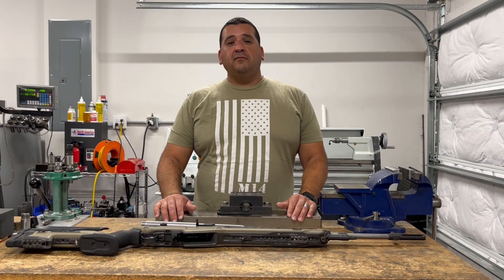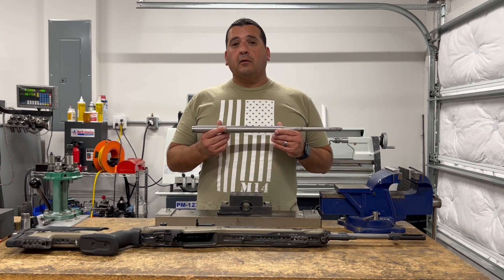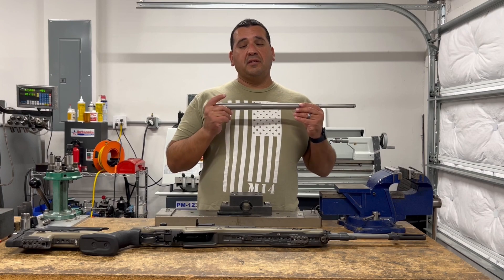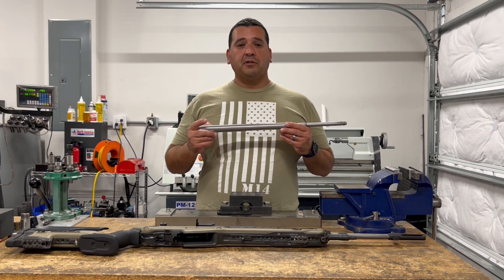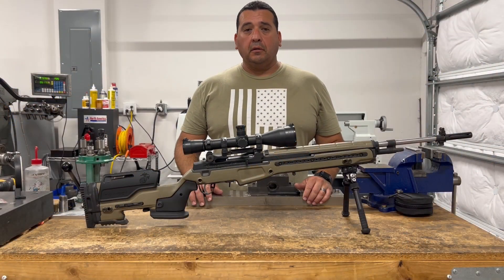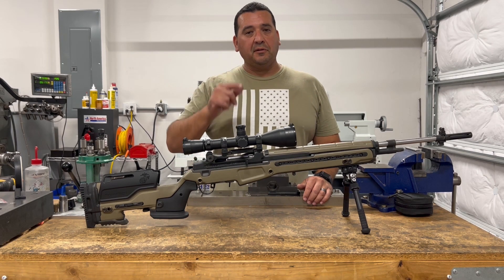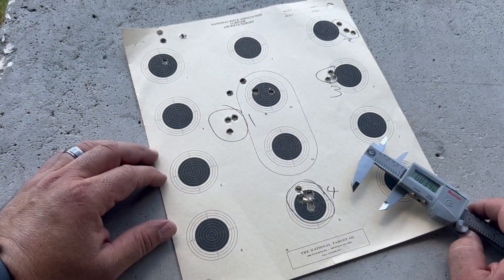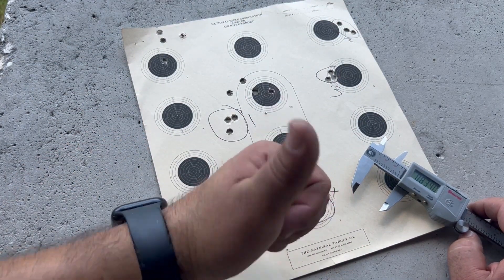Lothar Walther New US Made M14 Barrel highlights Video With New Rifling!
Lothar Walther is now producing M14 barrels in the US. This video showcases their first M14 barrel which also features their new, never announced, ICR rifling which boasts higher velocity gains over conventional rifling and perhaps even faster than 5R rifling.
This is a highlights video of a detailed review of the barrel installation and some early range testing.